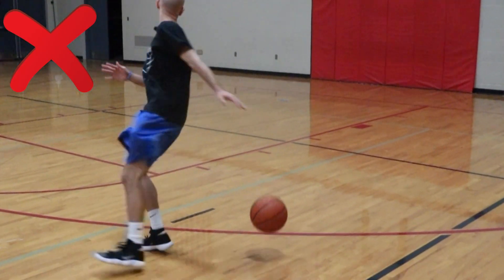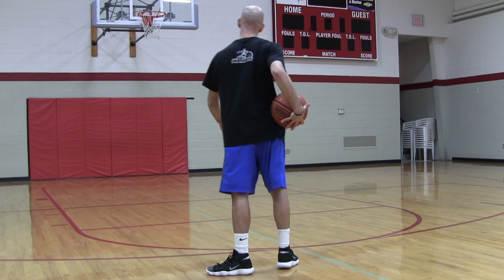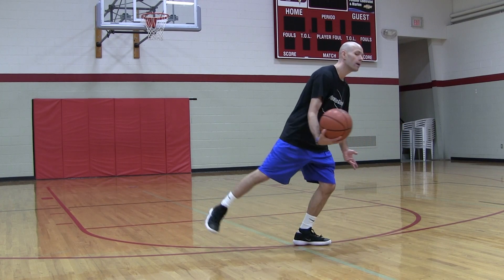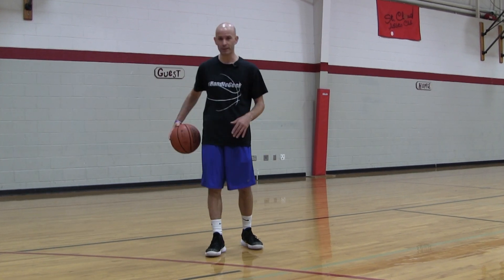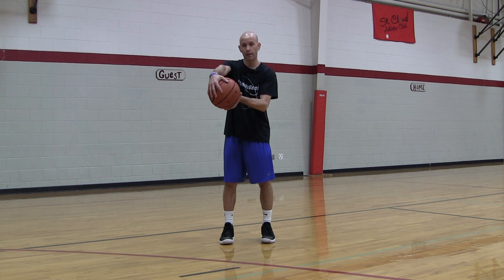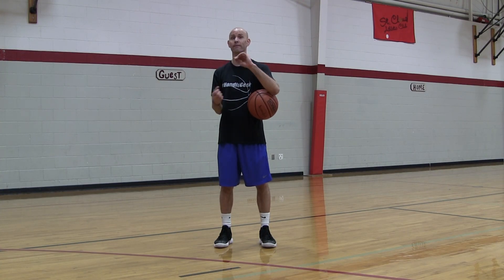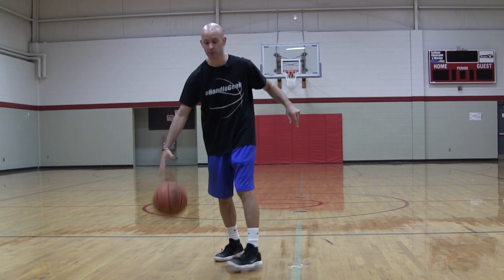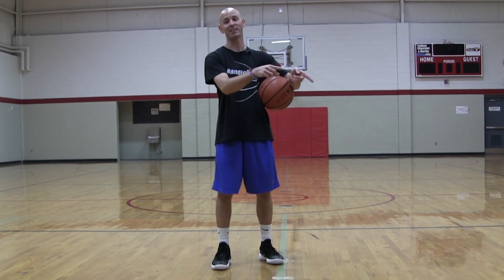5 WORST Spin Move Habits + INSTANT Fixes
5 WORST Spin Move Habits + INSTANT Fixes

In this basketball tutorial you'll see dribbling tips to help you make your spin move better in minutes.

When you make the mistakes covered, such as switching hands at the wrong time, or getting the wrong type of grip on the basketball, you might lose the ball or get it stolen...

But when you fix those issues you'll know how to break ankles with your spin move!

🏀To make your spin move unstoppable you can set it up with the 10 simple crossover variations in this video, or add them after the spin move